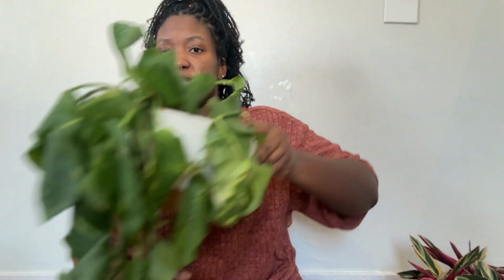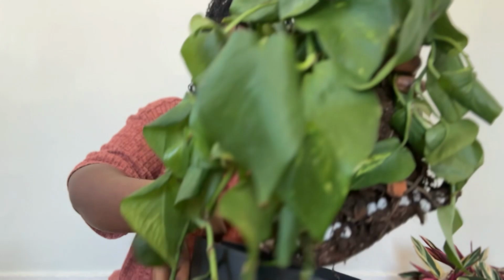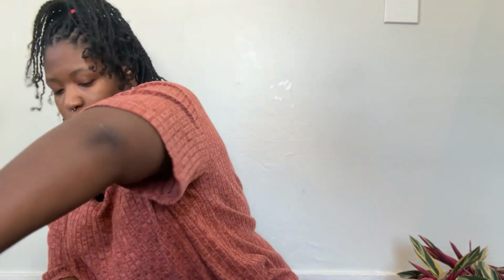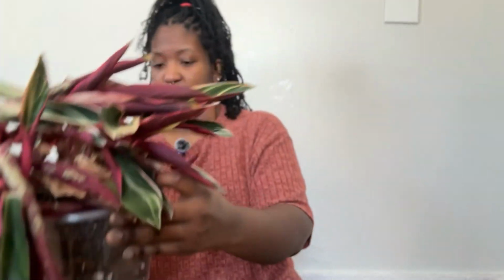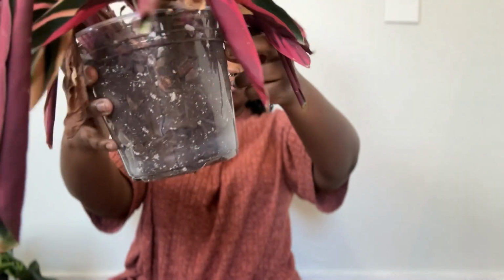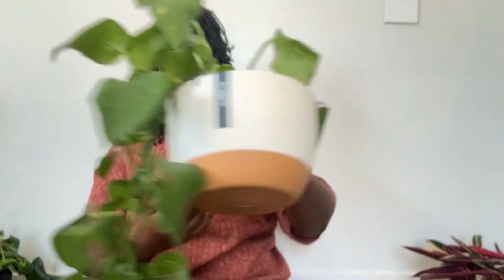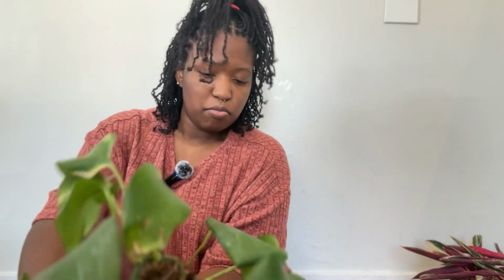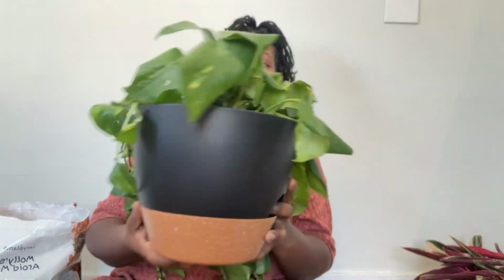Repotting Stromanthe Triostar and Golden Pothos | Dre Under the Leaves